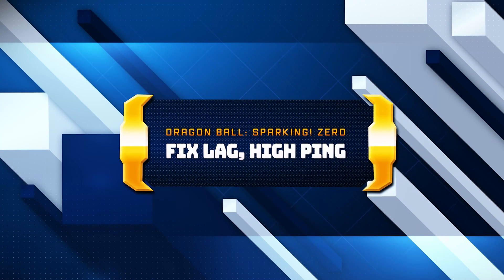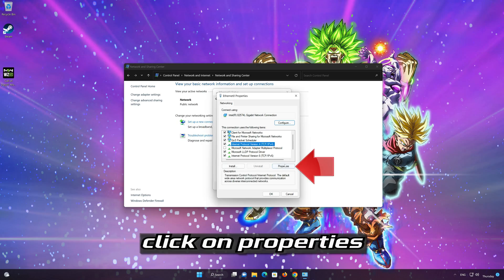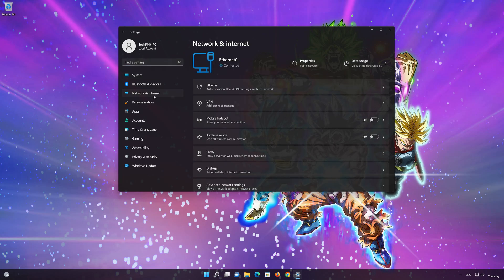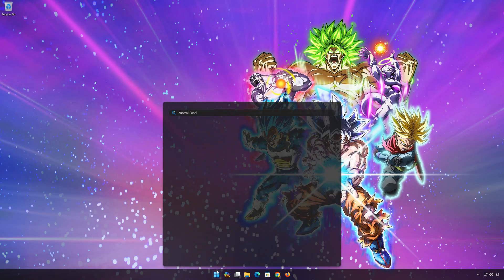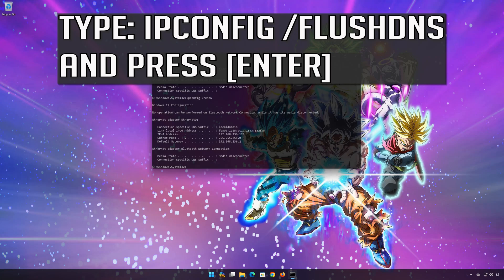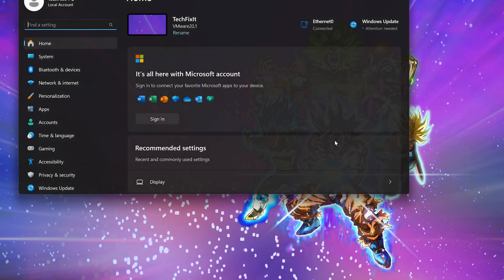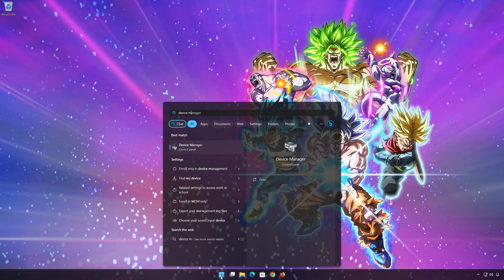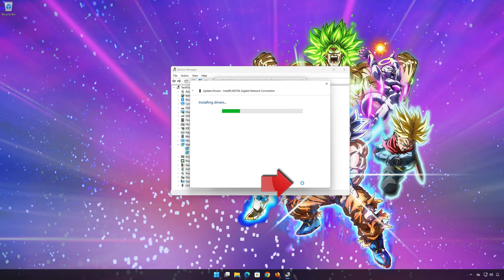DRAGON BALL: Sparking! ZERO Network Connection Lost Error, Multiplayer Lag Connectivity Problems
In this tutorial you will learn how to fix Lag and connectivity issues in DRAGON BALL: Sparking! ZERO on Windows 11 and Windows 10. First make sure that you are connected to the correct server to your region. Click on the server icon. In this list select the server with the lowest latency number . If this still didn't resolve your problem then try the following solutions.

Lag and connectivity issues in DRAGON BALL: Sparking! ZERO can be caused by a variety of factors. Here are some common causes:

Internet connection: A poor or unstable internet connection is one of the most common causes of lag in online games, including EA SPORTS FC 25. Slow upload or download speeds, high ping (network latency), or packet loss can lead to delays and interruptions in gameplay.

Hardware limitations: Insufficient hardware specifications on your computer, such as an outdated graphics card, inadequate RAM, or a slow processor, can lead to lag in DRAGON BALL: Sparking! ZERO. Make sure your system meets the minimum requirements recommended by the game developer.

Background processes: Other applications or processes running in the background of your computer can consume system resources, impacting the performance of DRAGON BALL: Sparking! ZERO. Close unnecessary programs to free up resources for the game.

Network congestion: If you share your internet connection with other devices or users who are actively using bandwidth-intensive applications, it can result in network congestion and cause lag in DRAGON BALL: Sparking! ZERO. Try to minimize bandwidth usage by other devices while playing.

Firewall or antivirus settings: Overly strict firewall or antivirus settings can sometimes interfere with the game's network connection. Make sure DRAGON BALL: Sparking! ZERO is allowed through your firewall and that your antivirus software is not blocking the game.

CHAPTERS
00:00 Intro
00:08 Solution 1
01:18 Solution 2
02:18 Solution 3
03:45 Solution 4
04:41 Solution 5
05:47 Outro